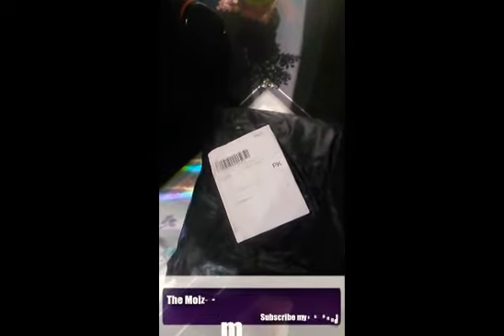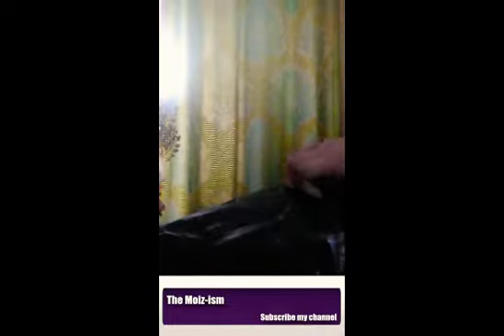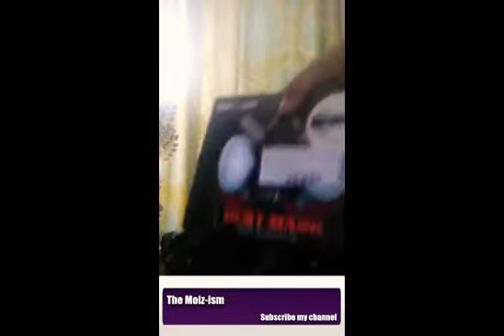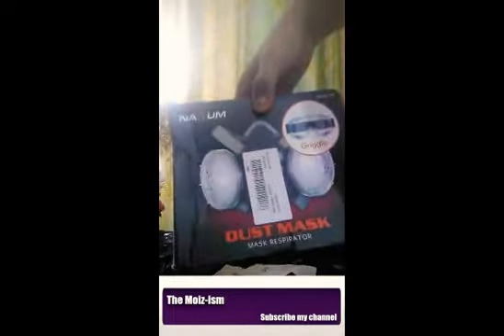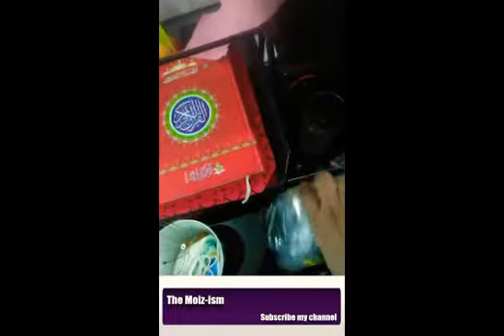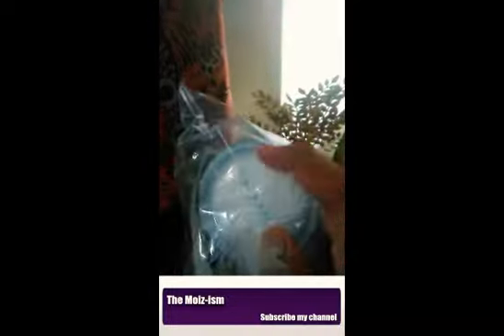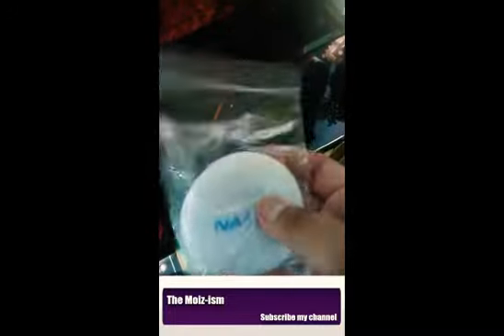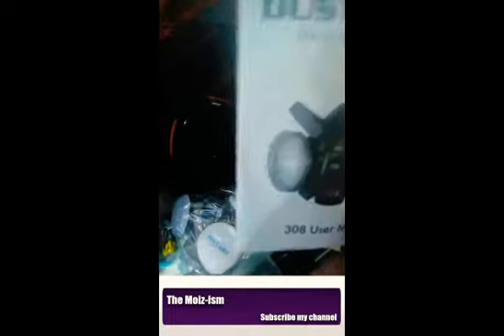Gass Mask Unboxing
This vedio is about to unbox the Gass Mask and its use Demo